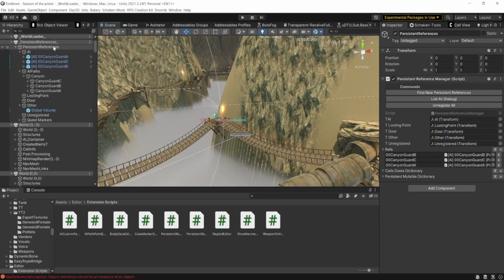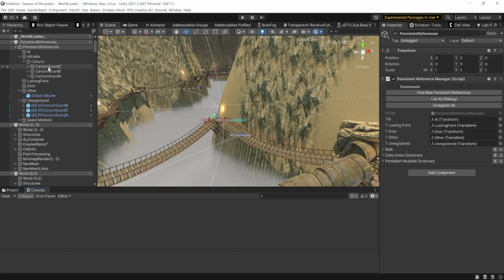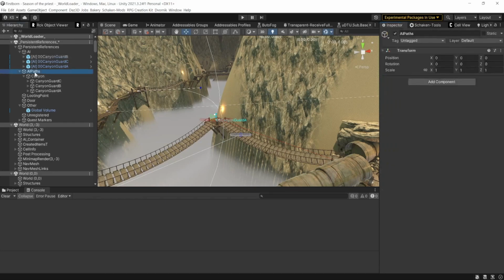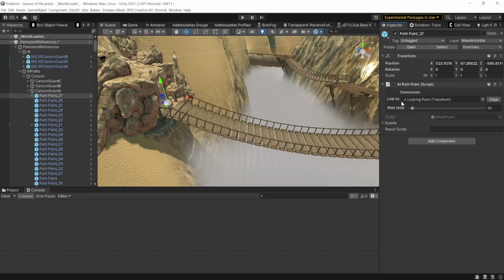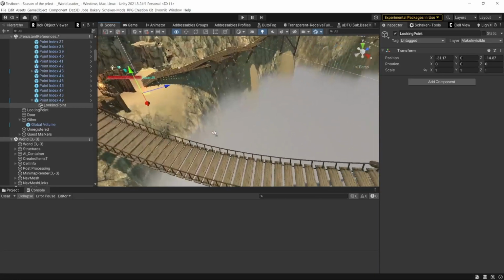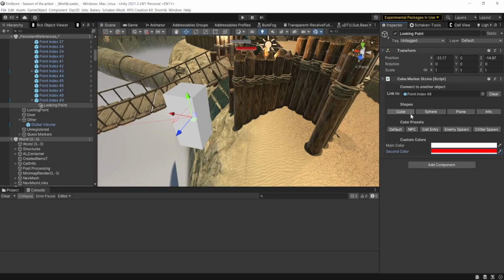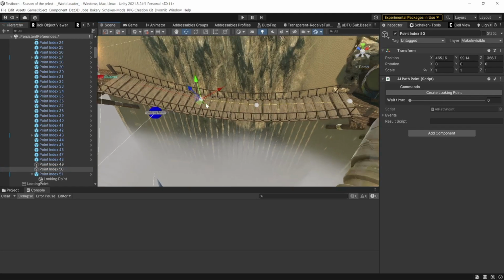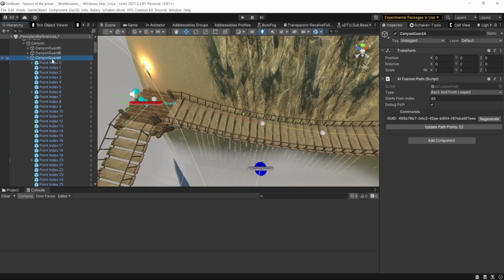Unity AI Pathing system for the RCK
Welcome to my live stream where I'll be developing a new game in Unity! In this stream, I'll be focusing on the AI Pathing system. Join me as I code and create exciting gameplay mechanics for this upcoming indie game.

📝 Timestamps:
00:00 - Intro
01:14 - Persistence Reference Manager
06:29 - PersistentReference Script
08:22 - AI Path
11:28 - AI Path Point
17:50 - My Gizmo Tool!
21:22 - Adding a new point to old path
24:20 - The Events System
27:40 - Like and Subscribe!